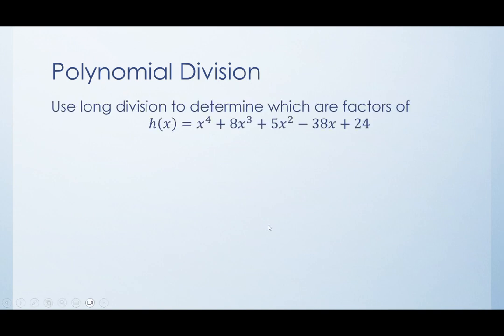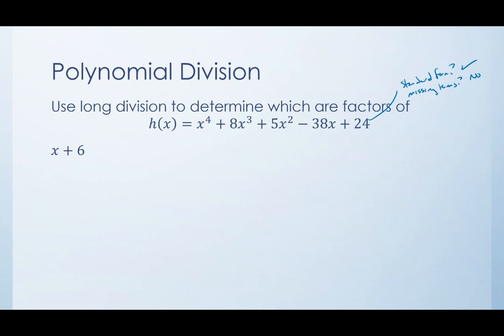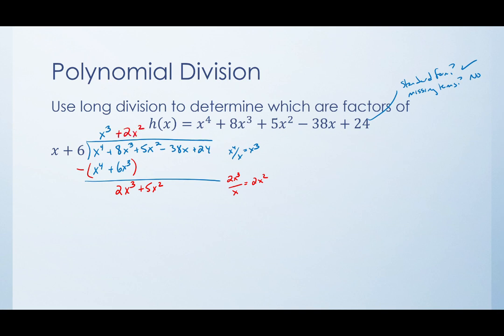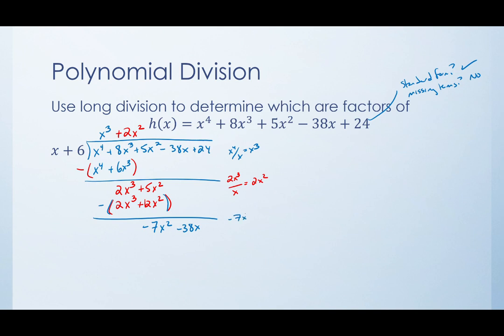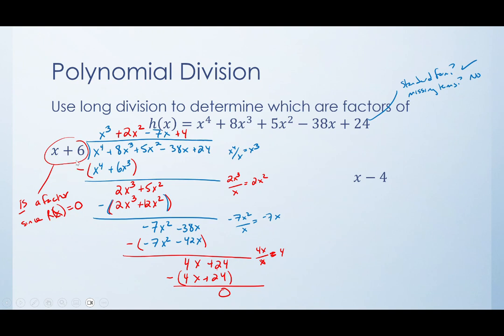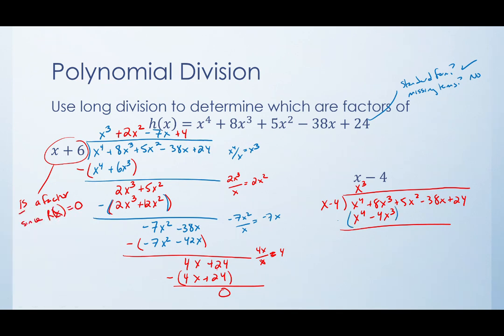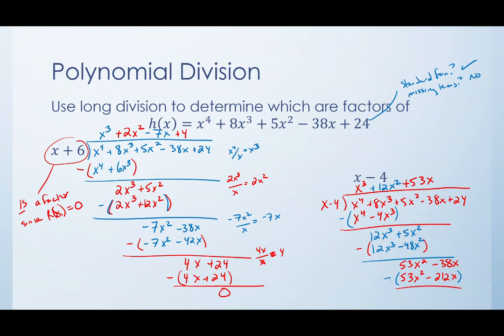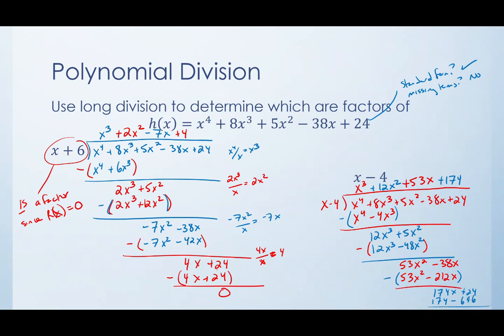Polynomial Long Division Example 2 Chapter 5.4 Dividing Polynomials Part 3